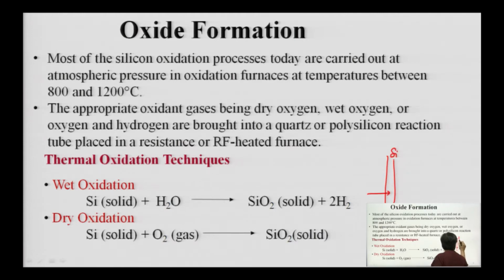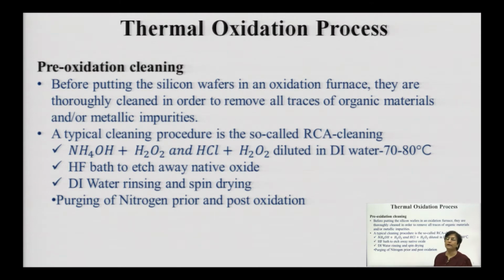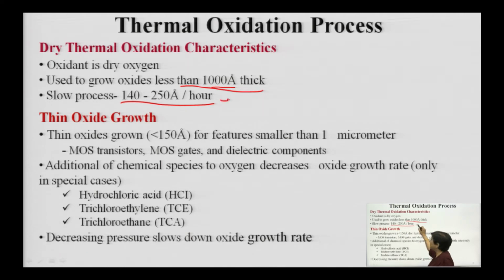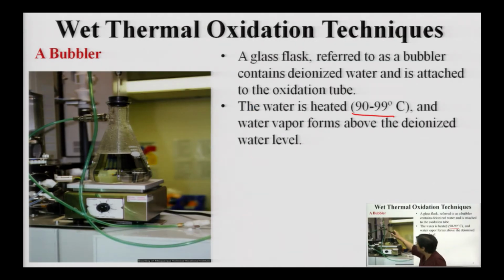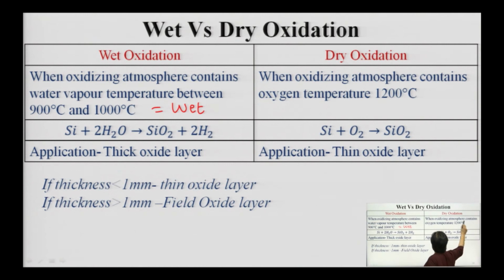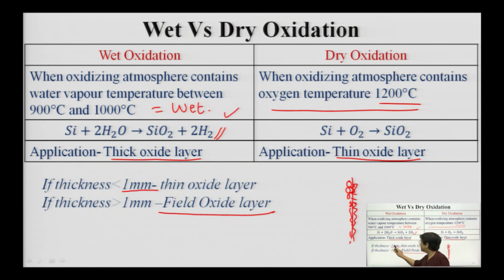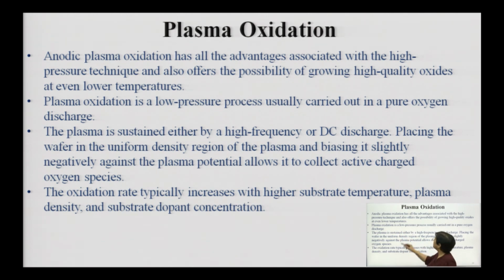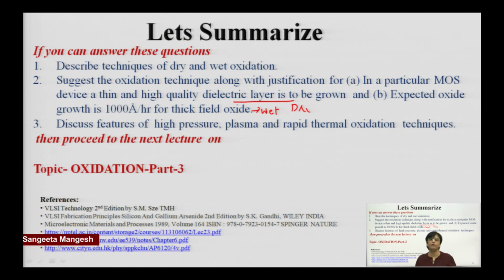| AKTU Digital Education | VLSI Technology | Oxidation: Techniques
VLSI Technology | Oxidation: Techniques